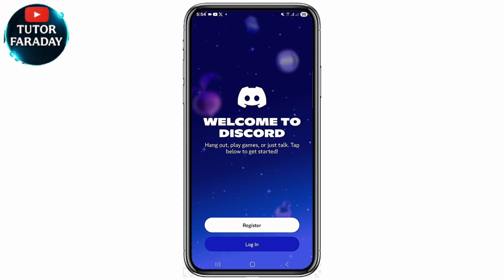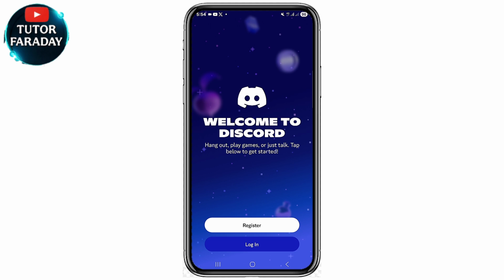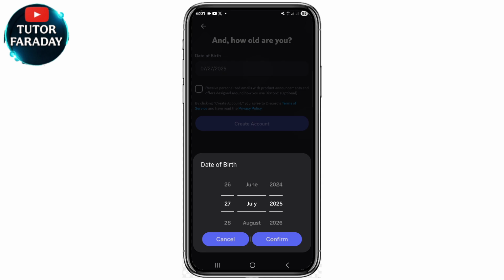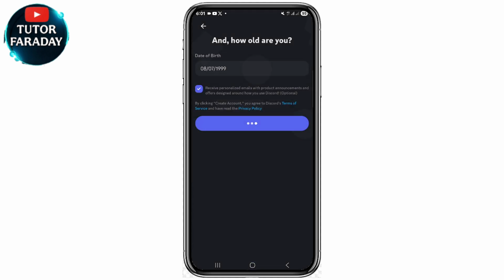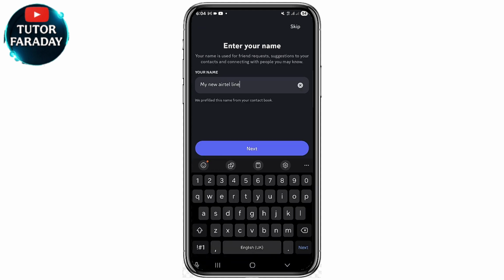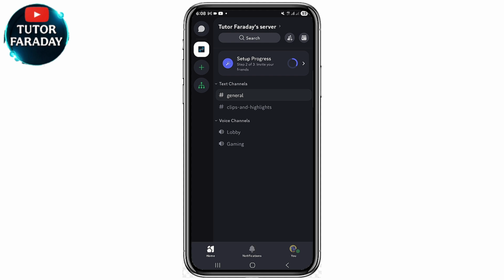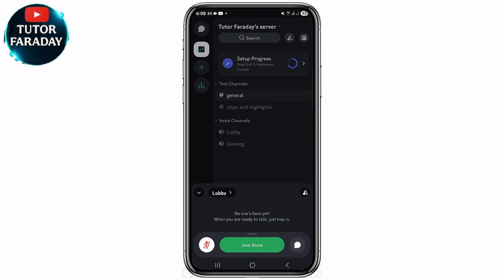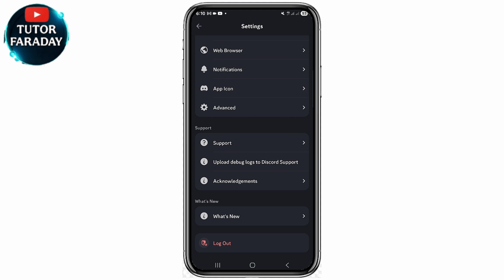How to Use Discord - Beginner's Guide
Discord is an all-in-one communication platform and it has voice chat, video chat, text chat, screen share and it's free to use.

Discord is available on the browsers at Discord.com, a desktop app for Mac or PC on discord.com, and a mobile app for iOS or Android.

Want to use Discord on your iPhone or Android? Check out the Discord app video from our other channel.@tutorfaraday

You can follow public servers or join private ones.
Discord is organized this way:
Sever is at the top level.
Inside of each server, you have channels.

You can set your status on discord as online, idle, do not disturb, or invisible.

To start, you can join a server or you can create one by pressing the plus icon.

To join a channel, you need the link for that server.

But anyone can create one.

Inside of each server, you can have voice channels and you can have text channels.  You can also create categories to organize your channels into folders.

AppFix and Earn, AppFixAndEarn, How to, Tutorial, Tech Tips, App Troubleshooting, Android Tips, Mobile App Fix, Social Media Hacks, Step by Step, 2026, Fix App Problems, Software Guide, App Settings, How to fix.